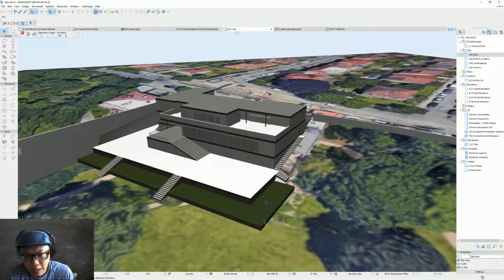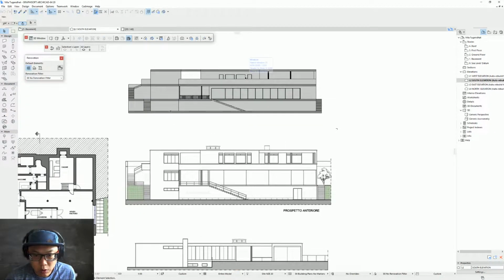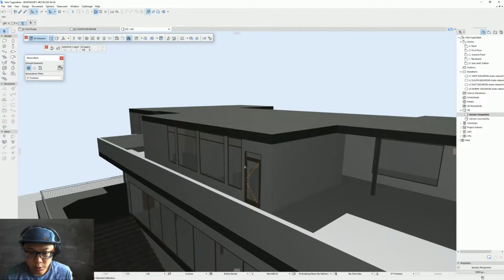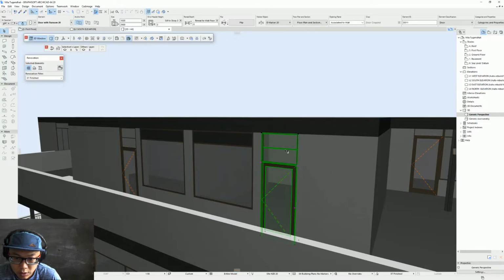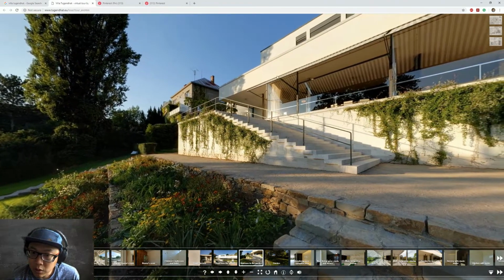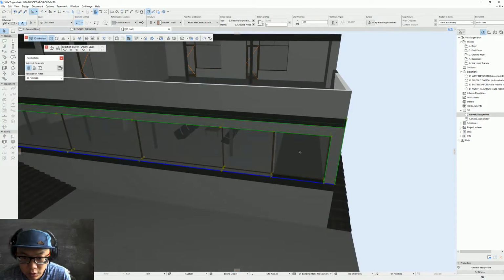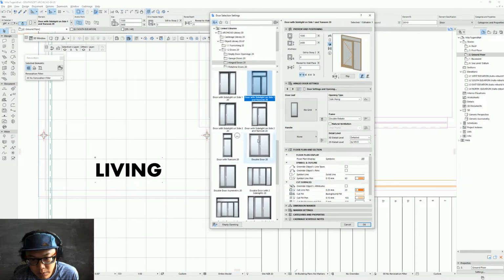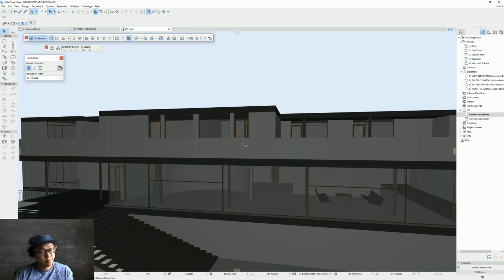ARCHICAD TUTORIAL - Villa Tugendhat | PART 11 - Adding Doors & Windows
In this video, I will go over how to add doors/windows and the setting you can change to customize them.